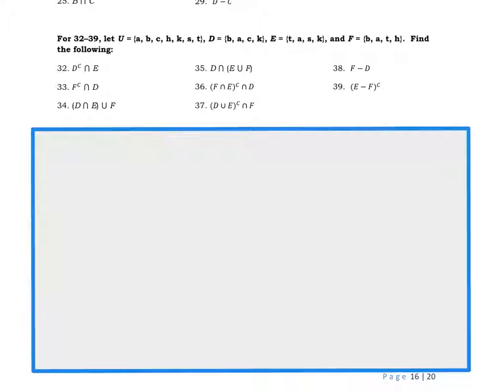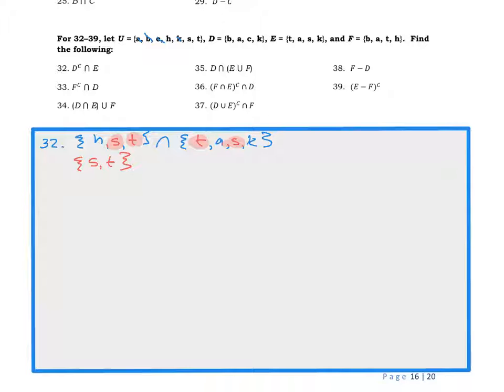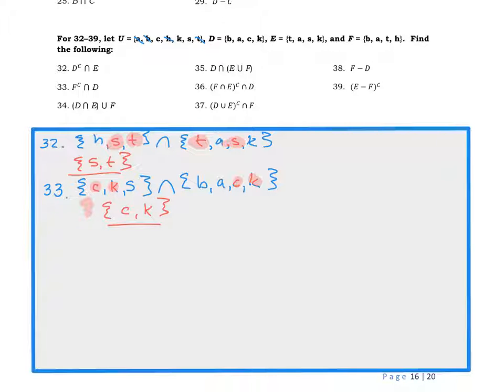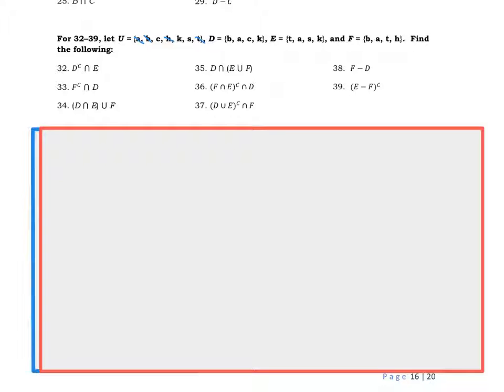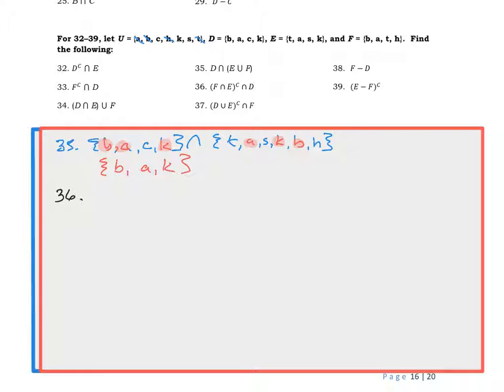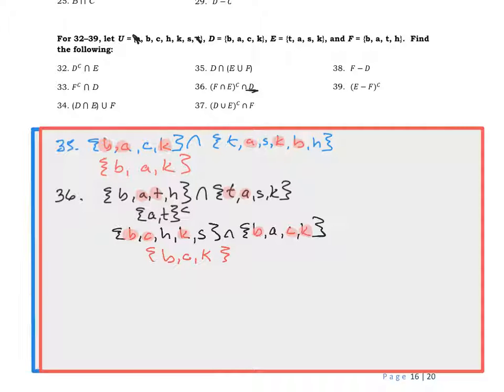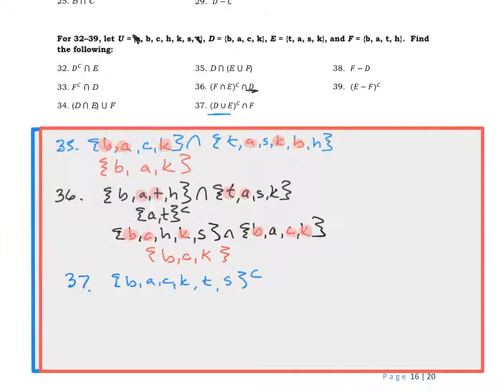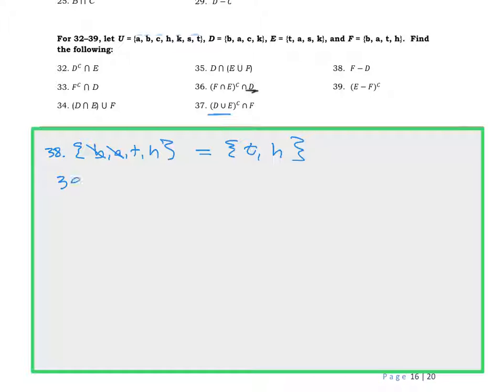Set Theory Practice Exercises 32-39